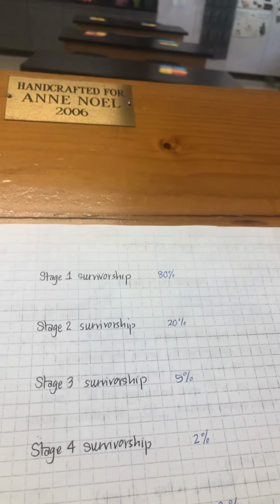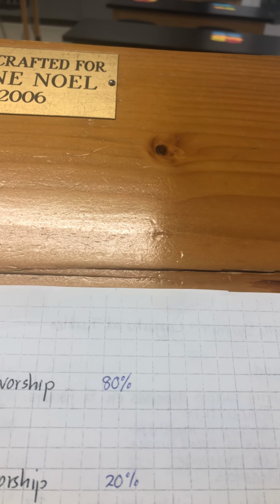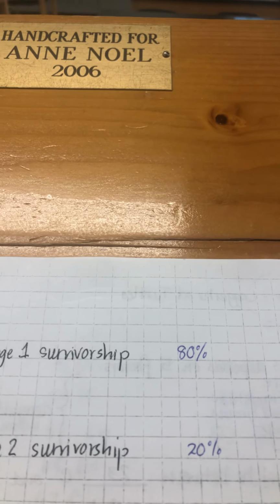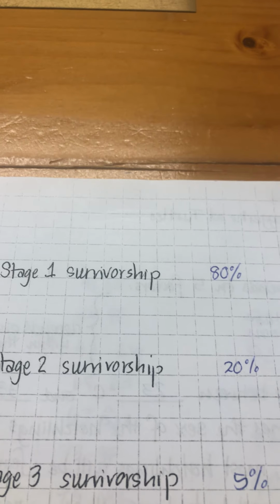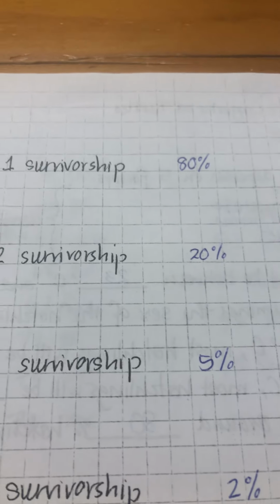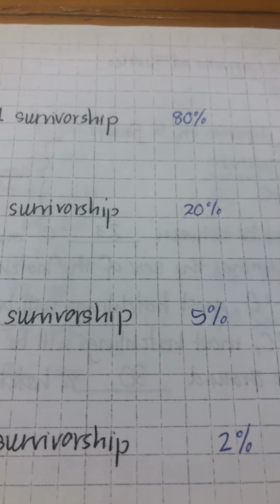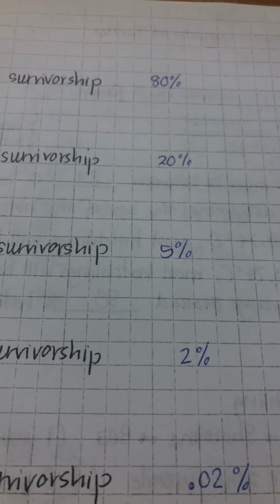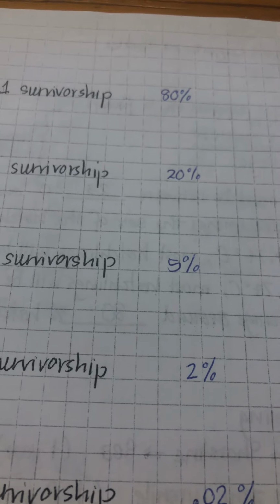Sea Turtle Survivors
Whose turtle eggs will make it through to adulthood?